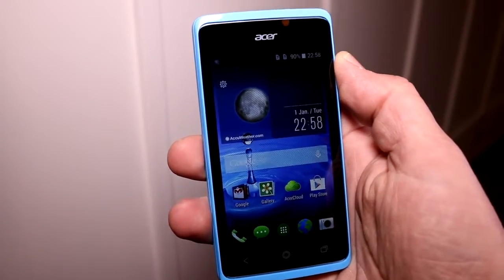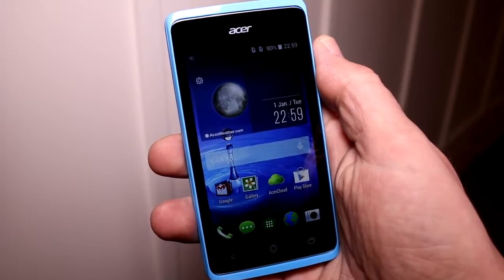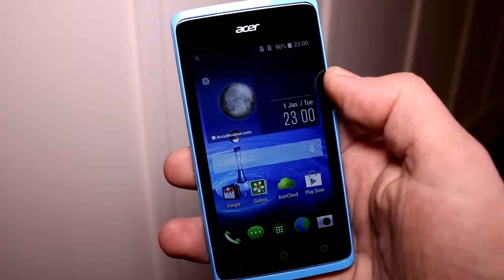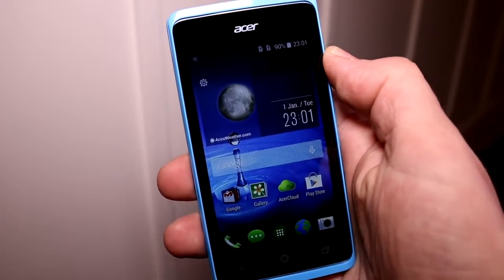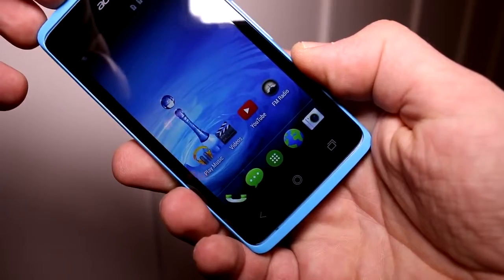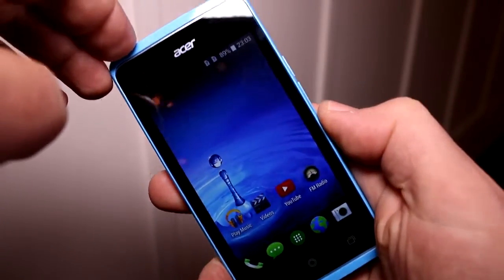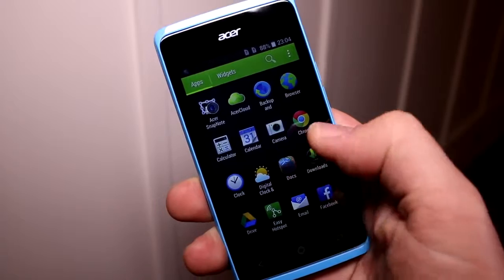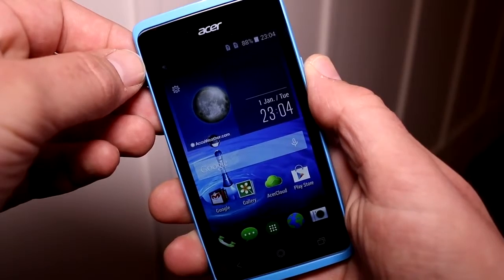Acer Liquid Z200 Entry level smartphone with Android KitKat hands on at Computex 2014 ENG